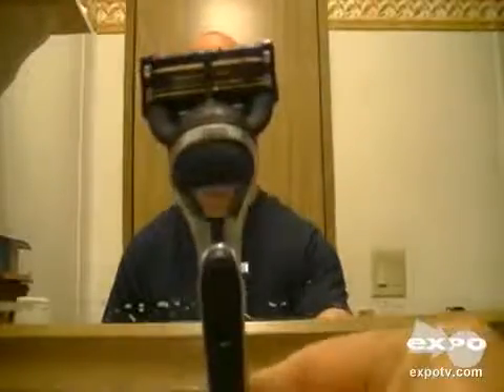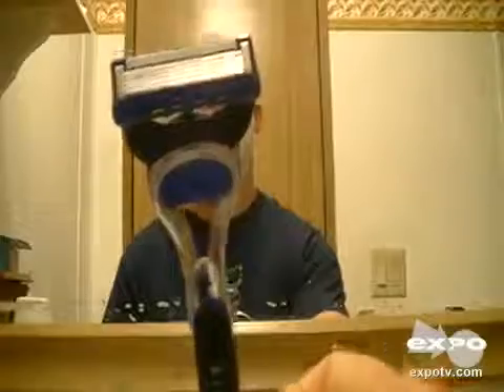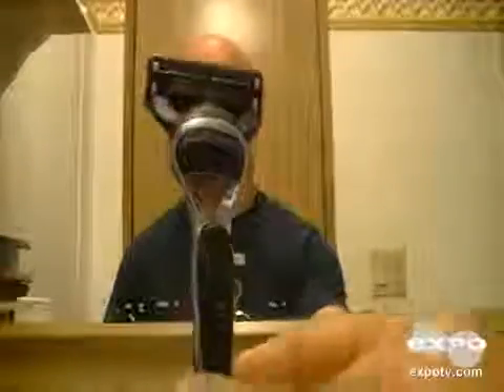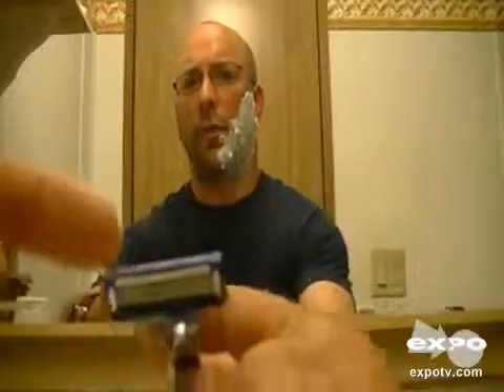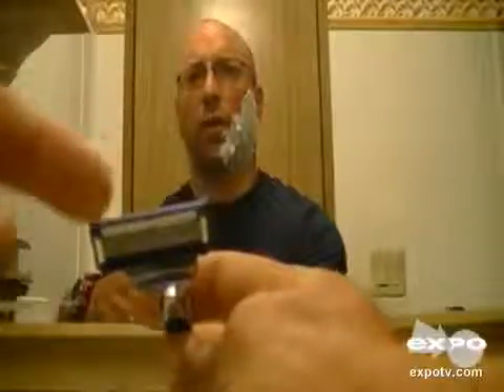My review for Gillette Fusion Proglide manual razor